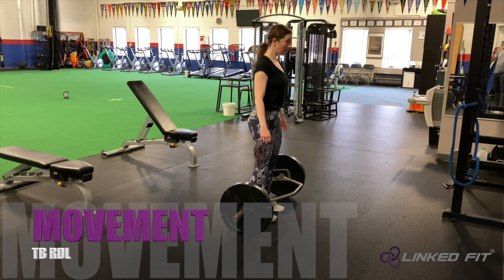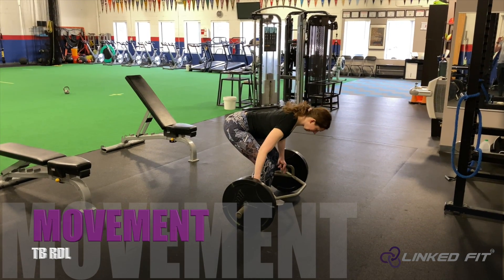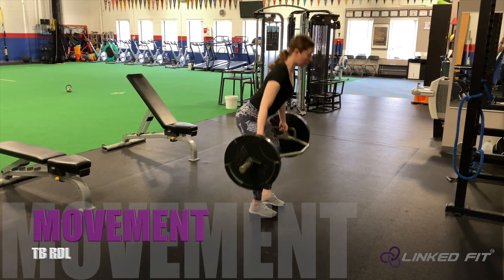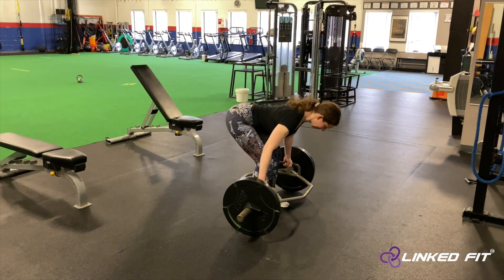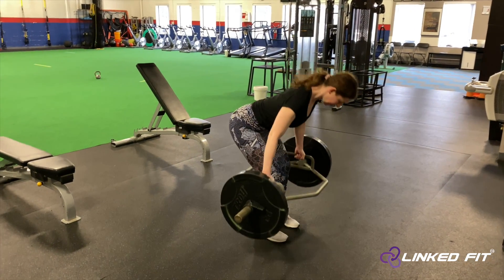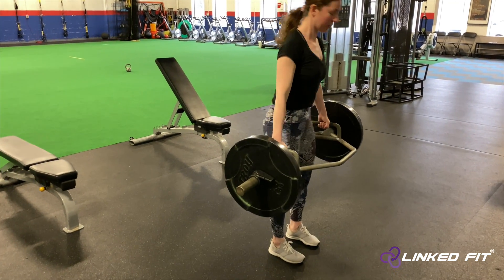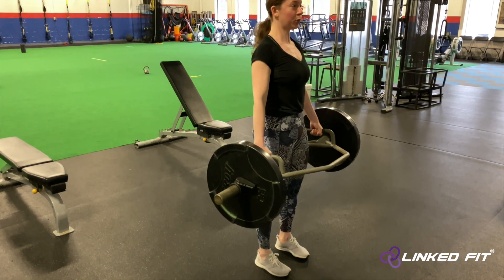Movement: TB RDL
This video is about Linked Fit: Movement Technique Videos